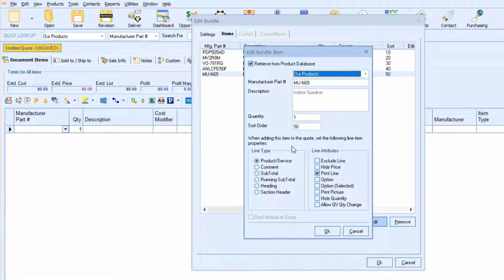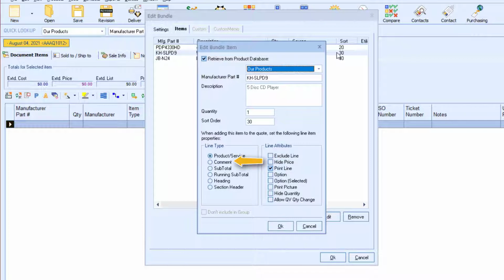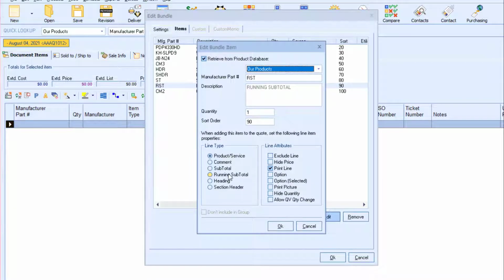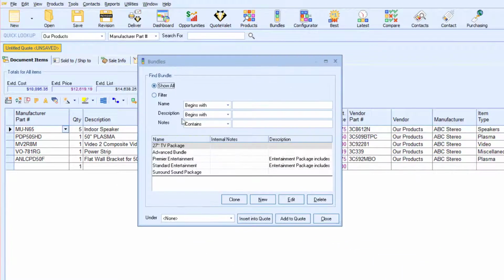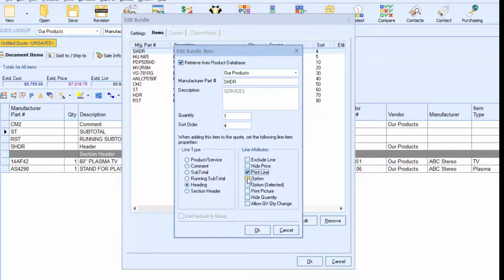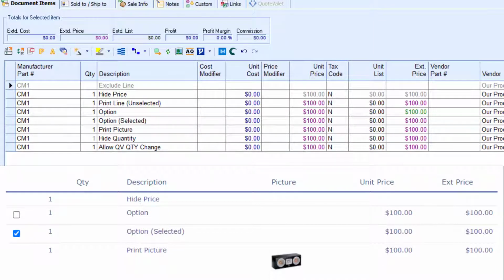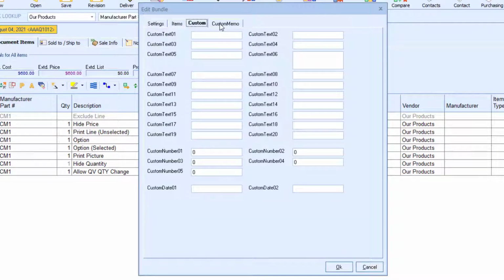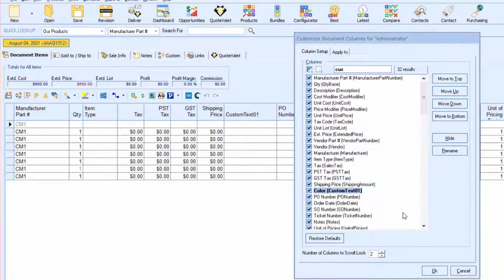Advanced Bundle Tutorial | QuoteWerks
In this video, you will learn about the advanced features for creating kits and bundles in QuoteWerks. We have other videos that focus on the basics of QuoteWerks Bundles.

This video focuses on the different line attributes and line types when editing a bundle item.